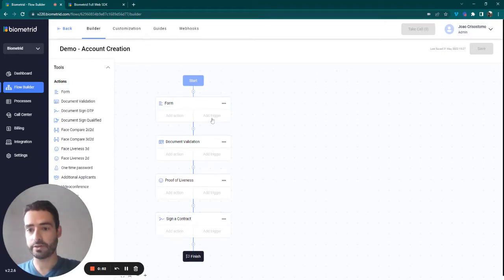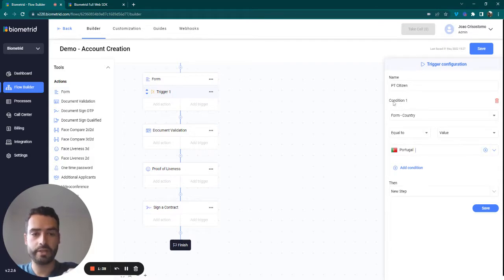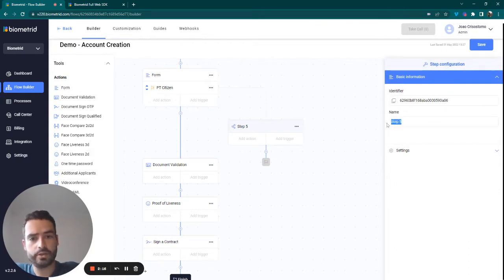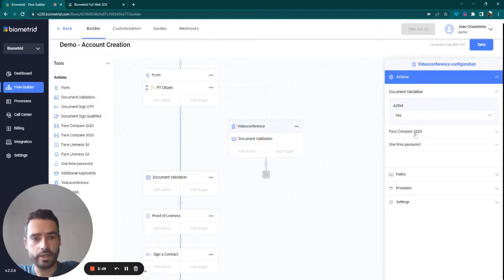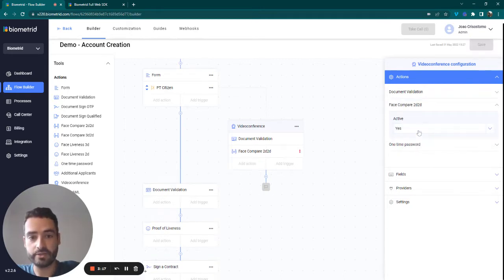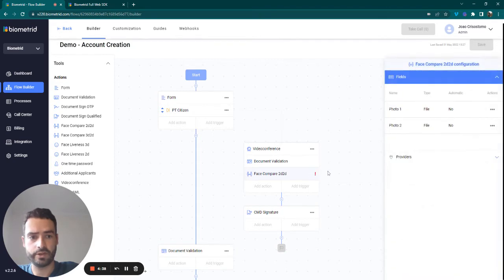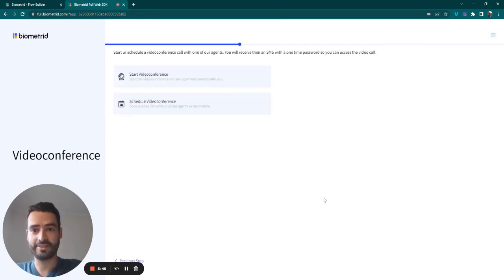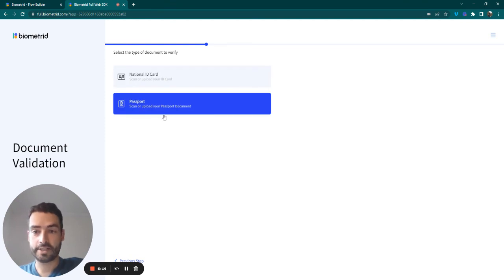4. Automated Decision Making with Logic Branching or Decision tree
Your use case is complex? Do you need a customized solution for a very regulated and specific context? Say no more...

Biometrid allows you to build complex user flows that incorporate rules, conditions, and triggers, allowing you to adapt to any use case.